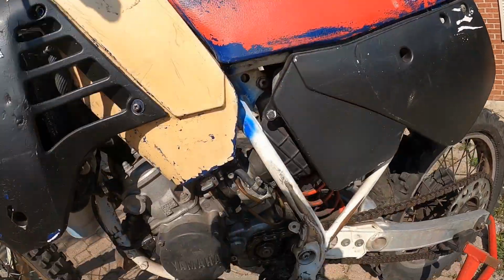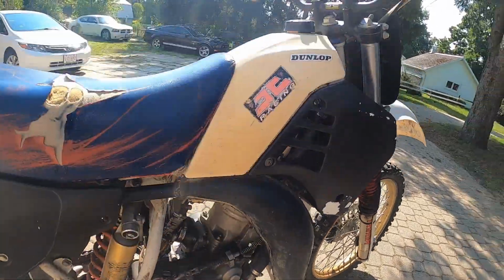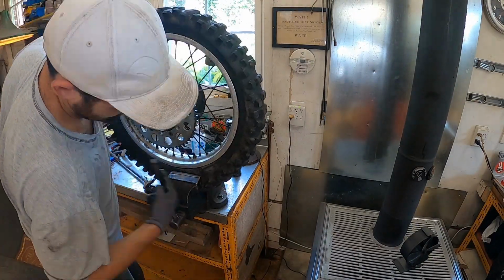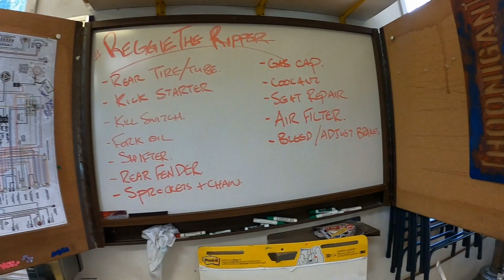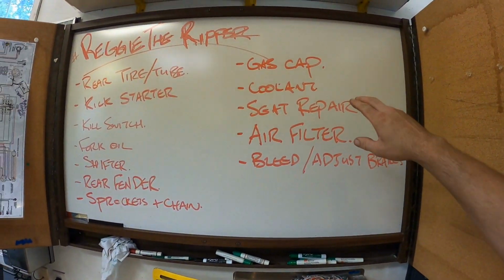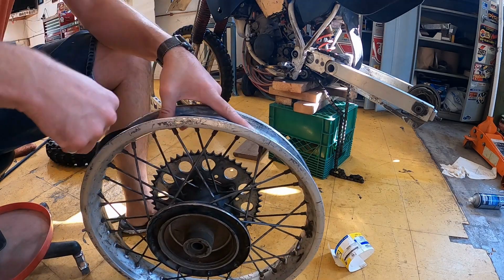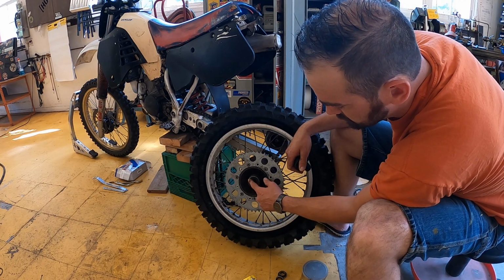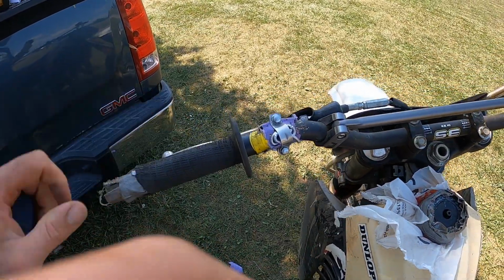The Rise of REGGIE | Budget YZ125 Build | Part 1 of 2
FINALLY picked up a dirt bike!! 1986 Yamaha YZ125!
Meet REGGIE THE RIPPER!!
He needs a bit of work! No kick starter, No kill switch, and a jenky shifter!

In this video I took care of all the basic stuff and threw a new rear tire on to get it ready for the trails!

It was tough finding a bike during COVID times; prices are insane! Thanks Conrad for grabbing this bike for me!